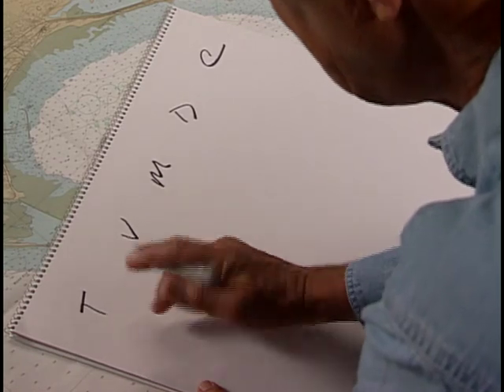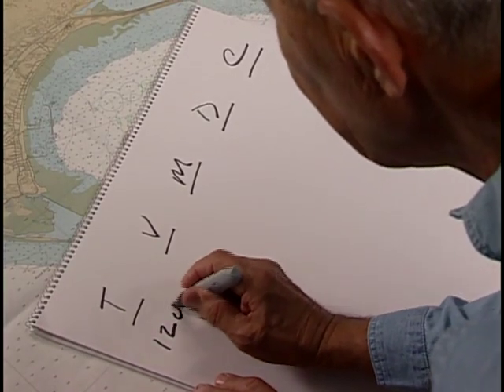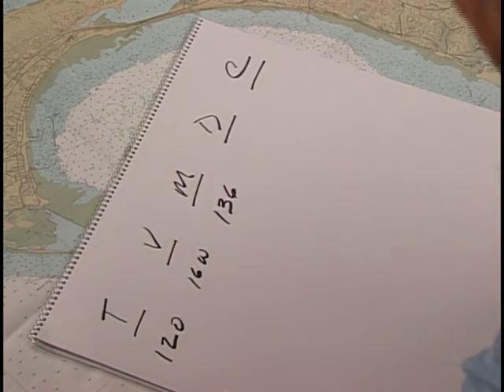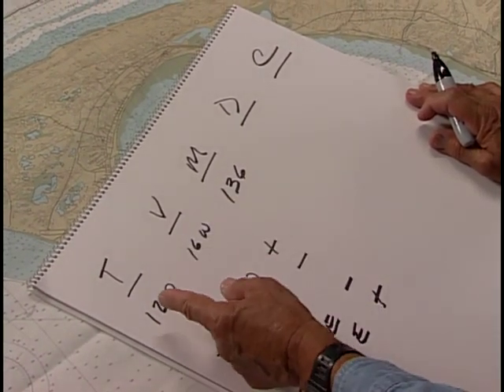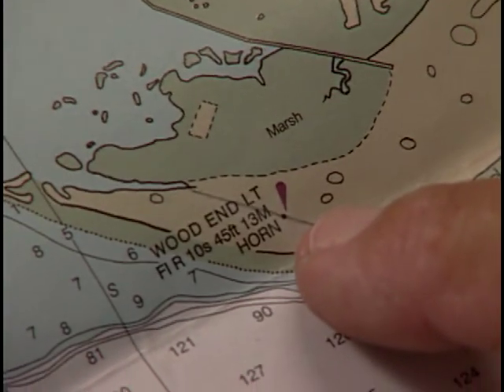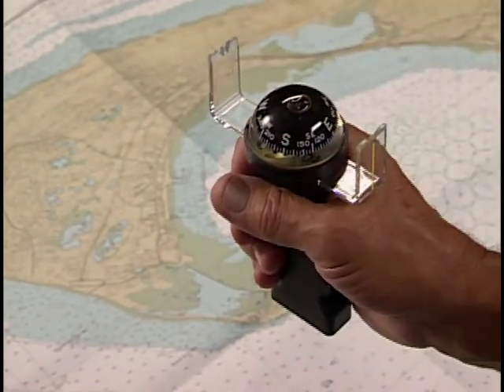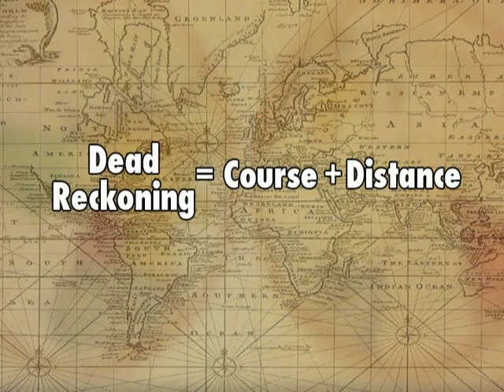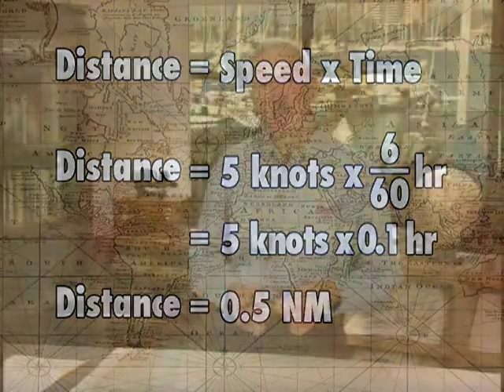VTS 02 2